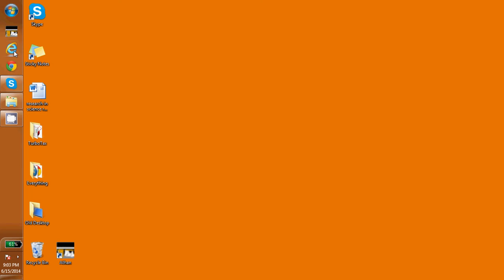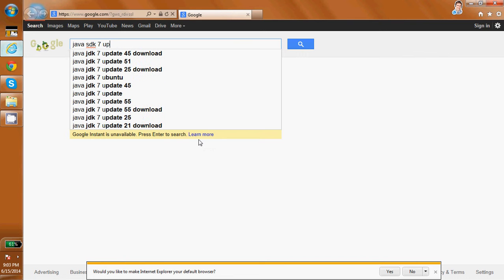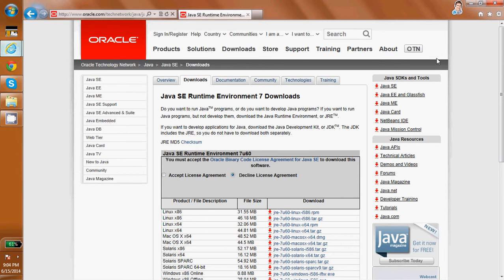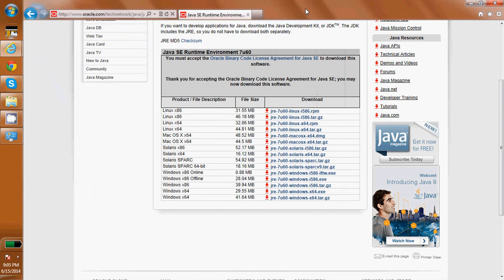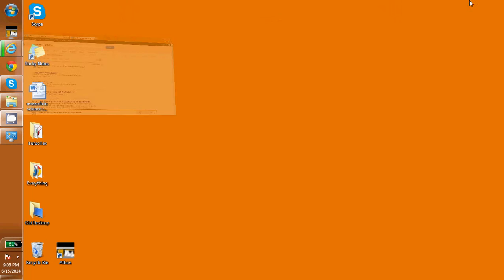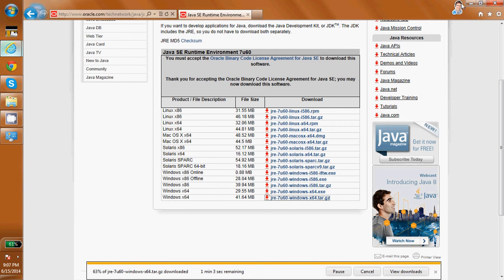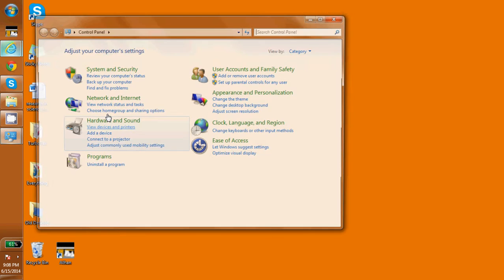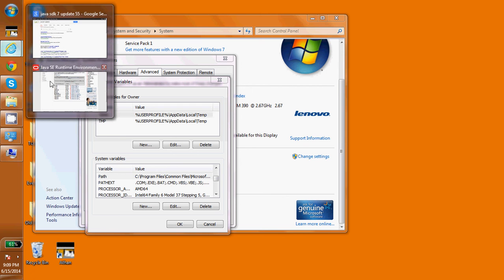How to Download Java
This is a Tutorial about how to download Java.